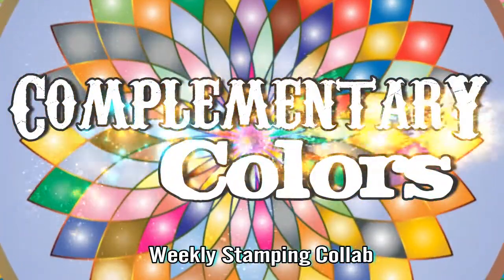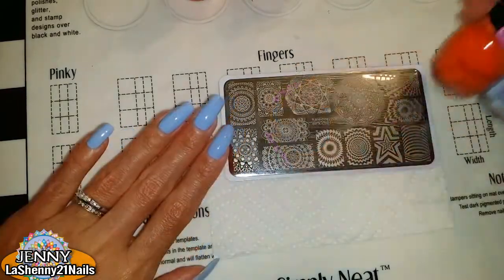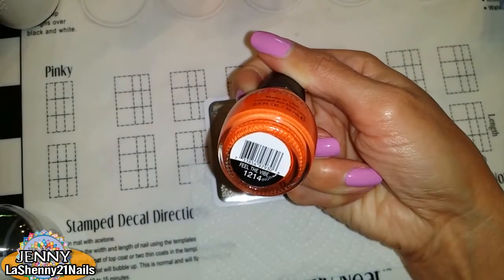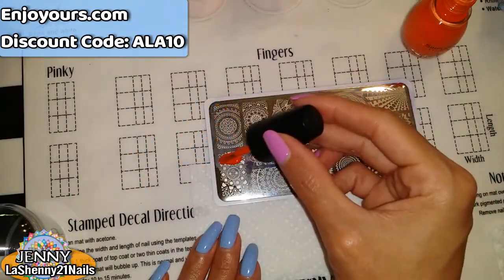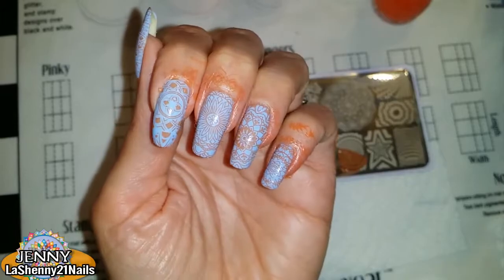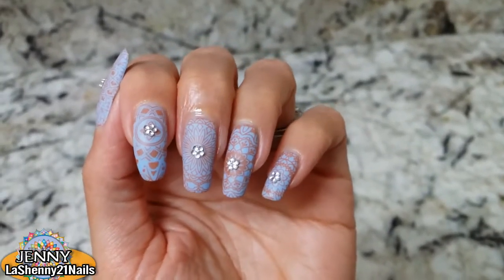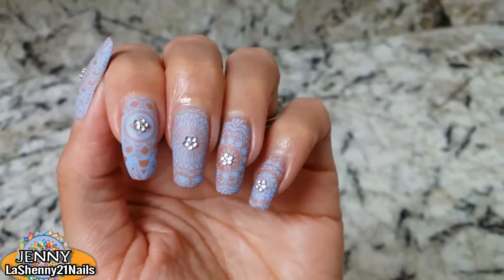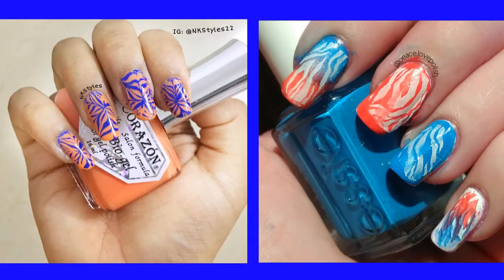Mandalas Complementary Colors - Weekly Stamping Collab || LaShenny21Nails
Unique theme for this week's collab hosted by Frances from Dolfanchick Nails. I chose blue & orange!

♥ Here are all the links! (Share the love!) ♥

PRODUCTS:

◘ Born Pretty Stamping Plate Kaleidoscope - BPX-L021

◘ Sinful Colors - Feel The Vibe

◘ Wetnwild - Matte Top Coat

◘ Sassy + Chic Gems - Dollar Tree